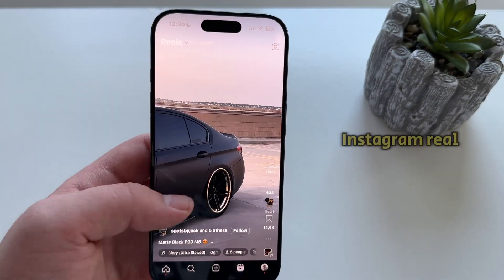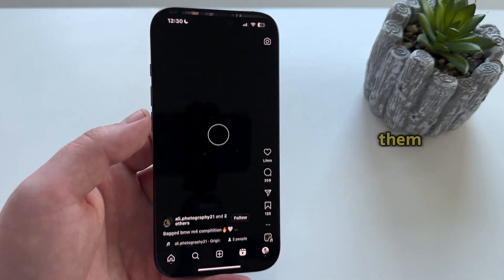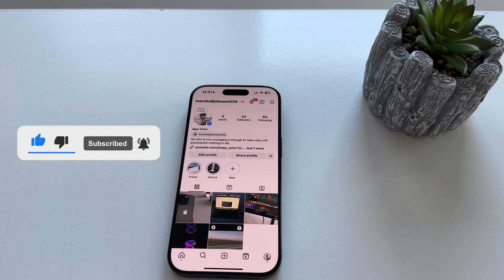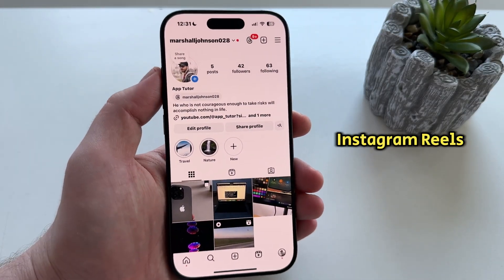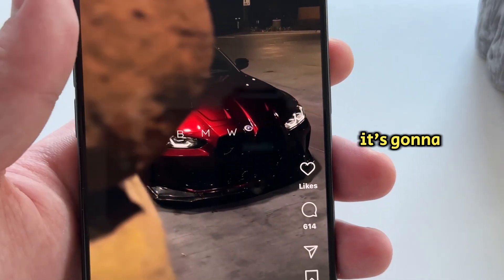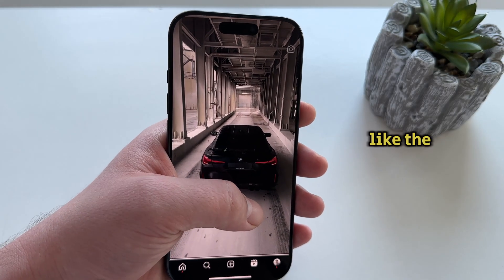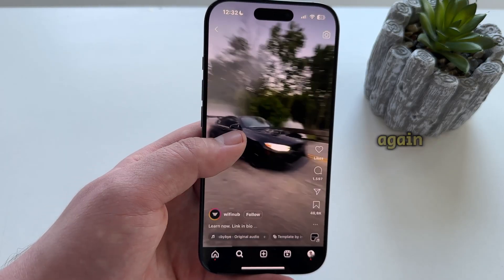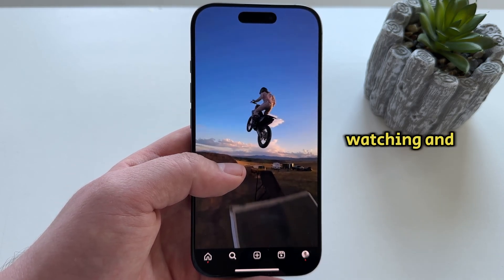How To Pause Instagram Reels (iOS & Android)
How to Pause Instagram Reel Videos on iPhone & Android (EASY)

Do you want to pause your Instagram Reels but aren’t sure how? In this quick tutorial, I'll show you a simple way to pause any Reel so you can view it more clearly. Stick around to the end for all the steps!